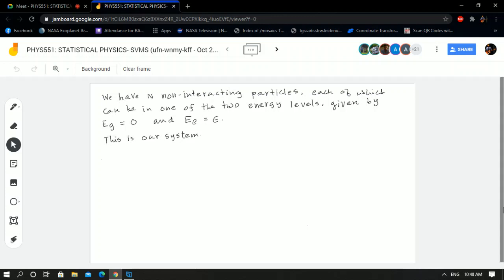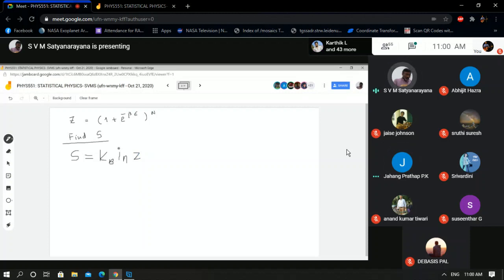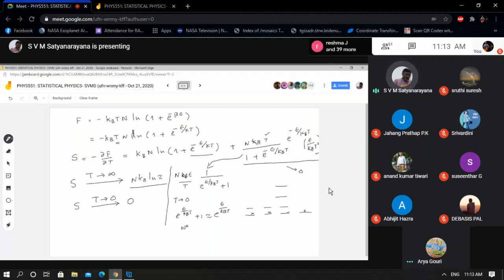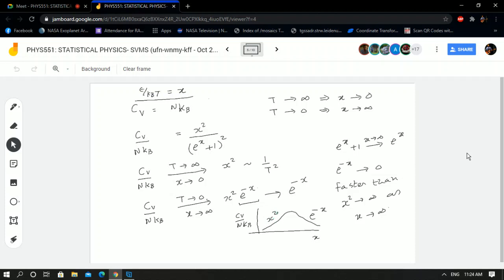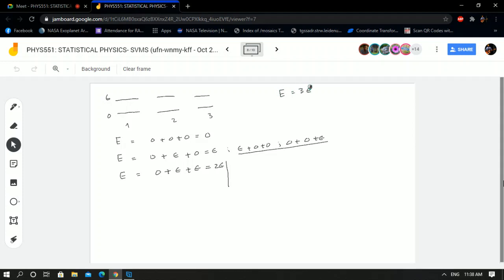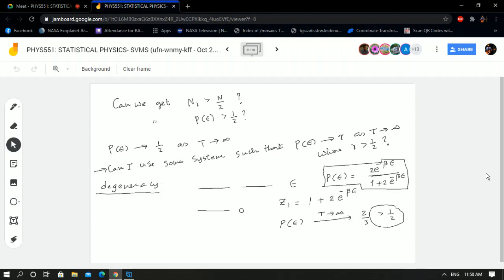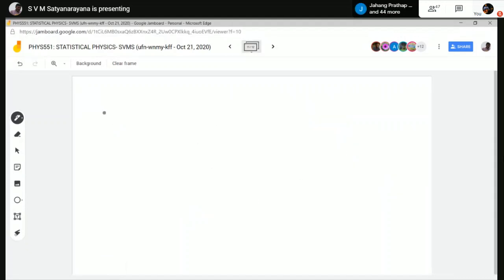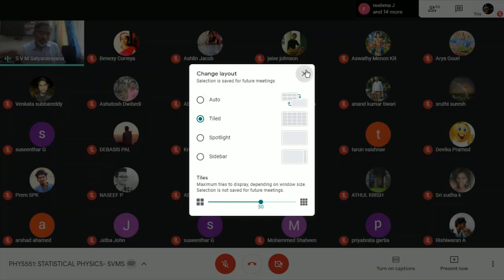Statistical Mechanics | Two level system | Problem solving